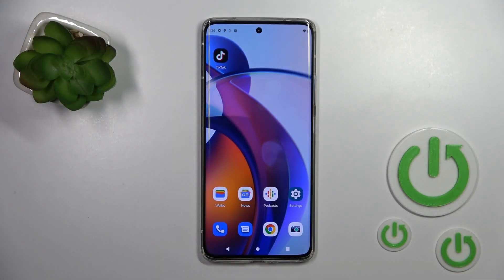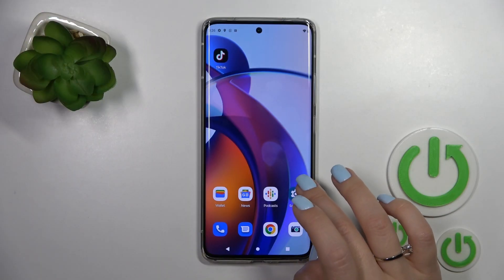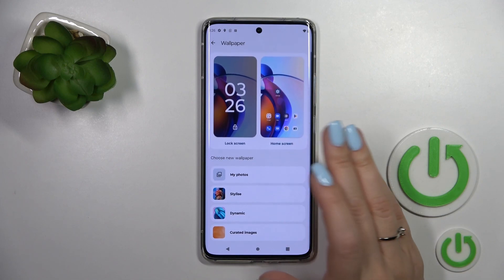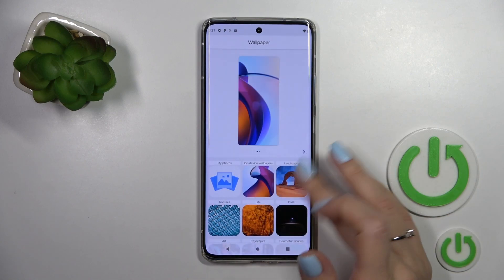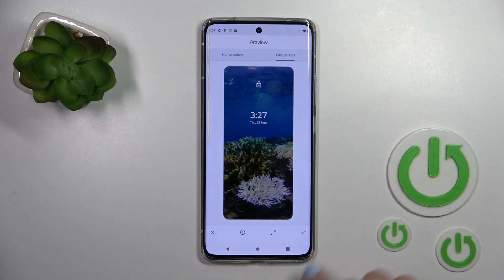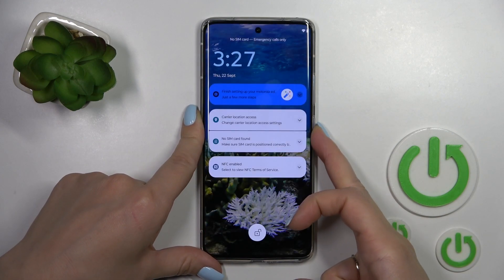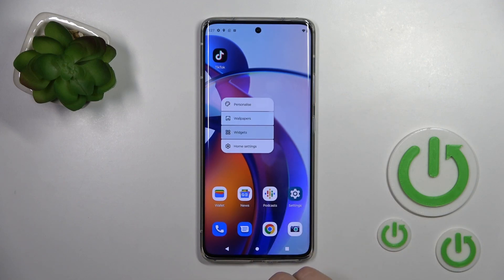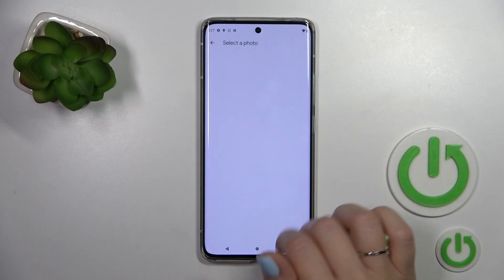How To Change Lock Screen Wallpaper on MOTOROLA Edge 30 Fusion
Check more info about MOTOROLA Edge 30 Fusion:
Are you wondering how to change the lock screen wallpaper on MOTOROLA Edge 30 Fusion? In this video tutorial, we will show how to change the lock screen wallpaper on MOTOROLA Edge 30 Fusion. Find all default wallpapers, select the one and set it on your lock screen. Visit our YouTube channel if you want to know more about MOTOROLA Edge 30 Fusion.

How to change the lock screen wallpaper on MOTOROLA Edge 30 Fusion? How to manage the lock screen wallpaper on MOTOROLA Edge 30 Fusion? How to set up lock screen wallpaper on MOTOROLA Edge 30 Fusion?